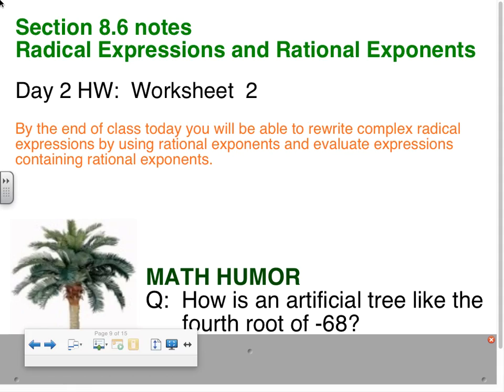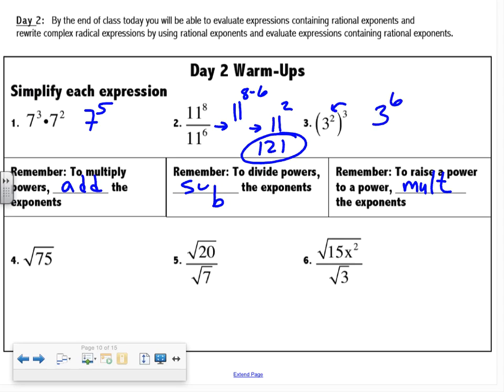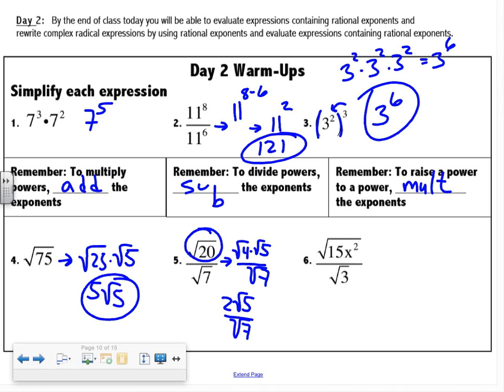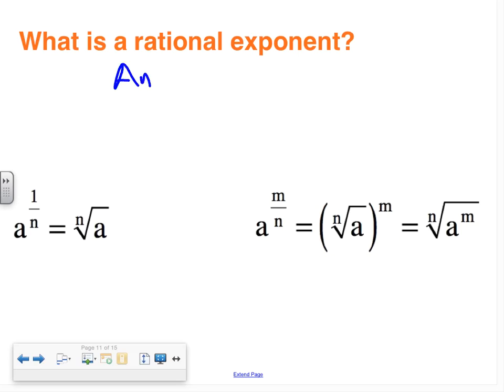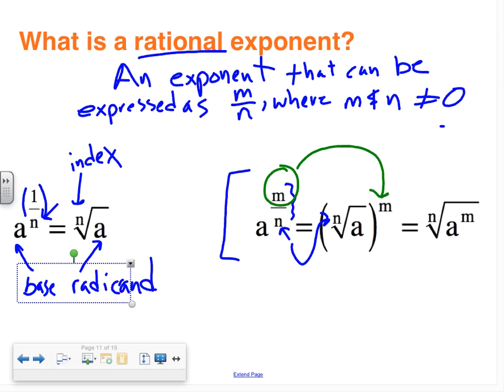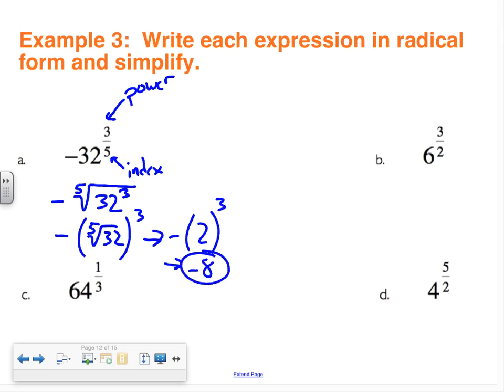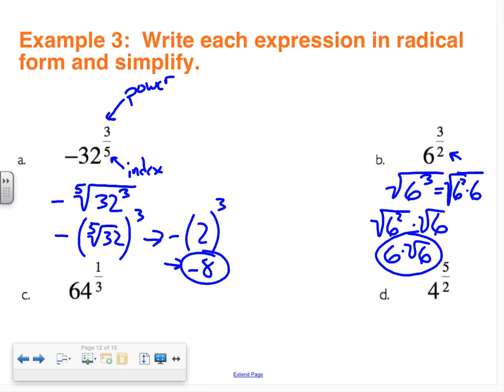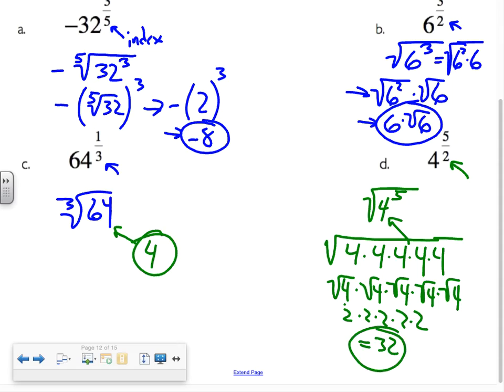Radical Expressions & Exponents Day 2 Part I Notesheet Video